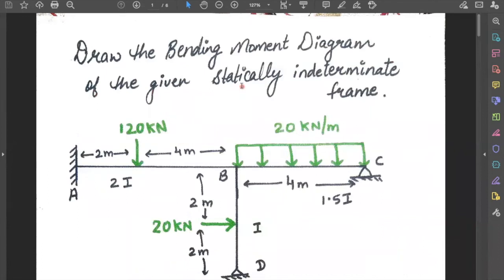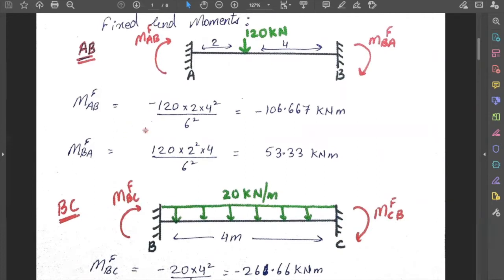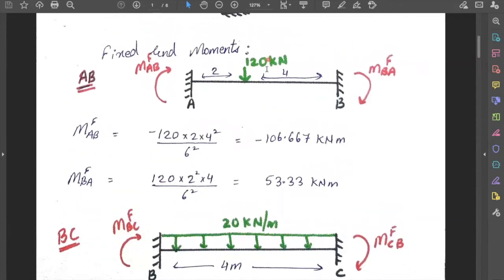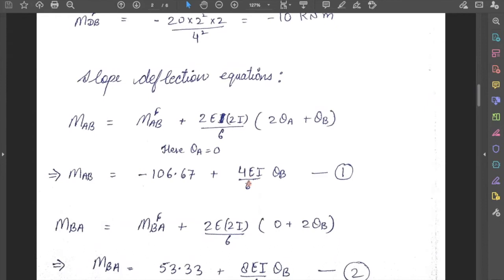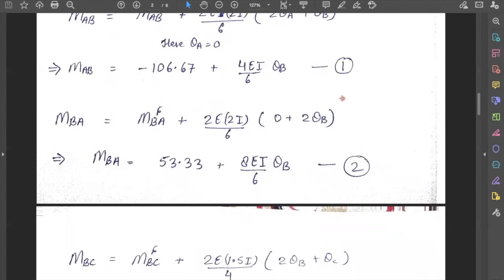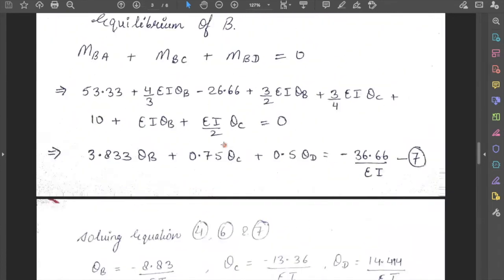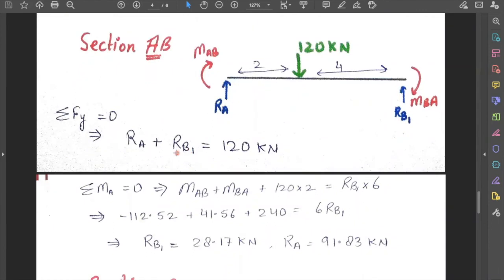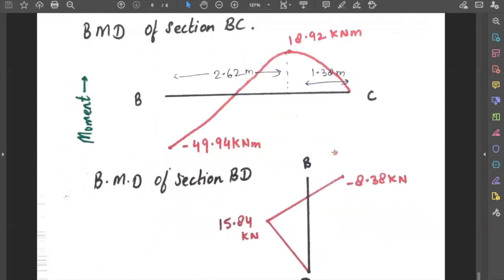Slope Deflection Method || Statically Indeterminate Frame || Structural Analysis